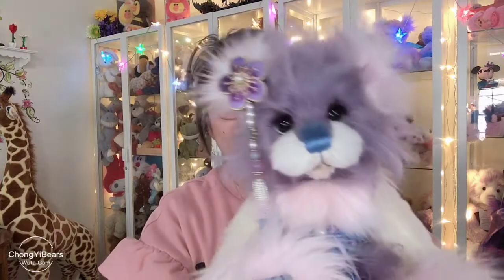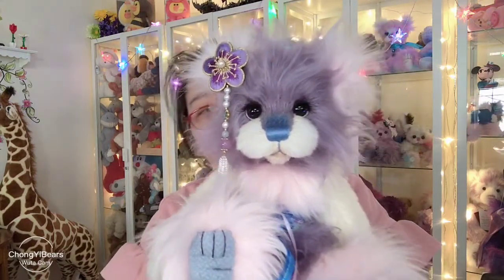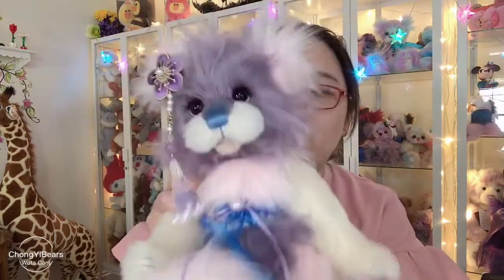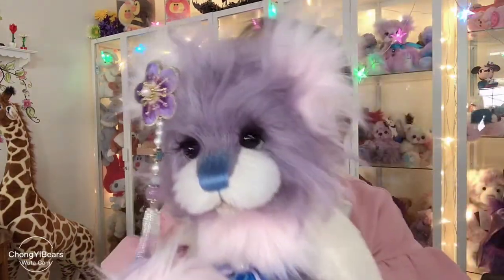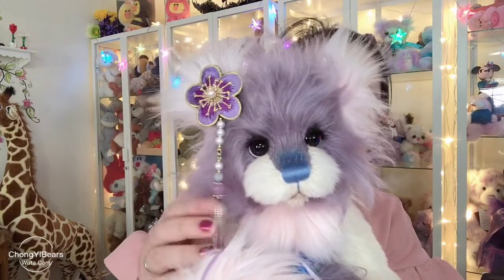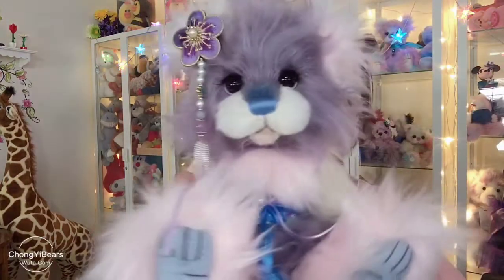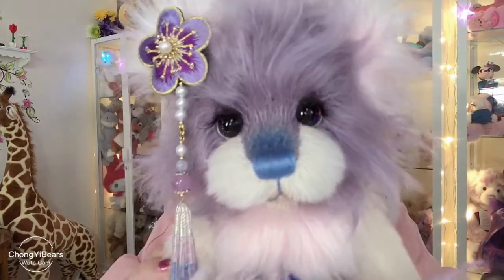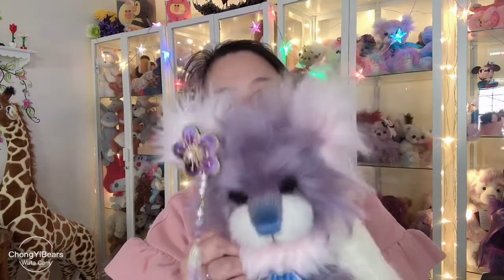ChongYi Bears Princess Jasmine Detail. OOAK artist bear handmade teddy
I am Chong from ChongYi Bears, a mom of two boys. I collect and make bears.

All my bears are 100% hand-sew with love, and each of them is unique.